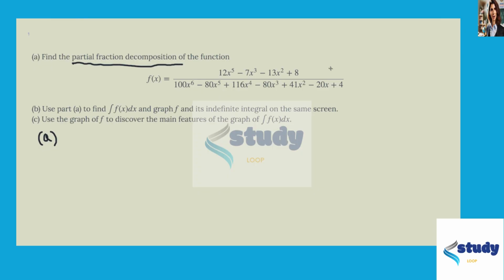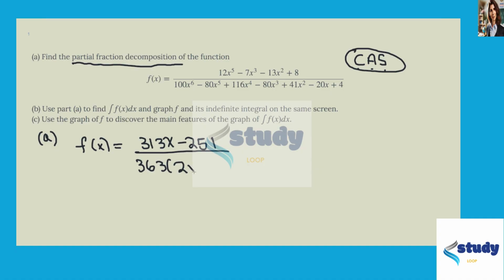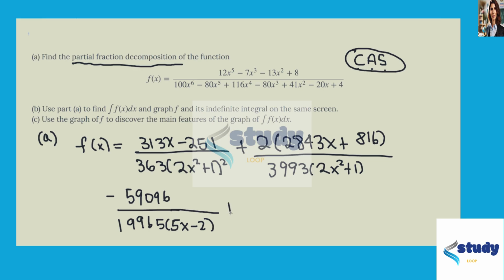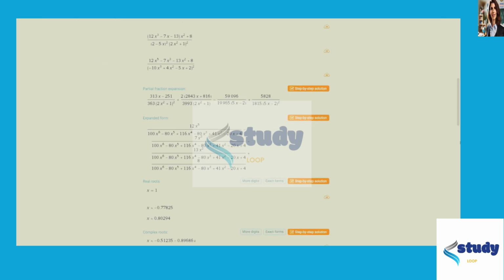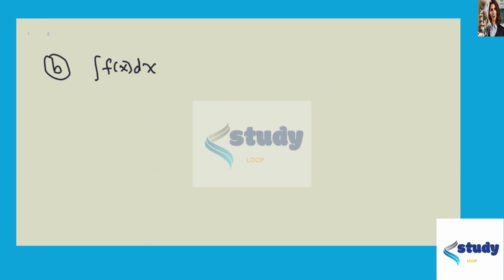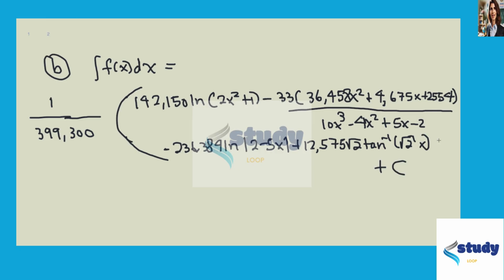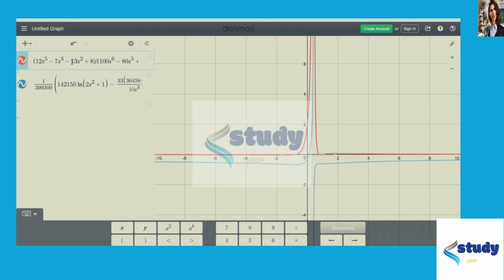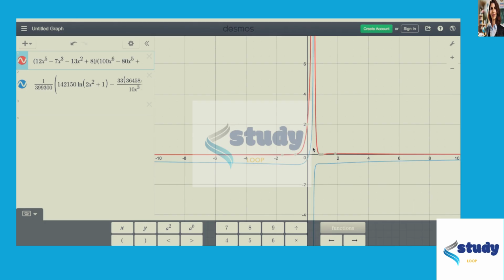Find the partial fraction decomposition of the function (b) Use part (a) to find and graph and its i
Find the partial fraction decomposition of the function (b) Use part (a) to find and graph and its indefinite integral on the same screen. (c) Use the graph of to discover the main features of the graph of .